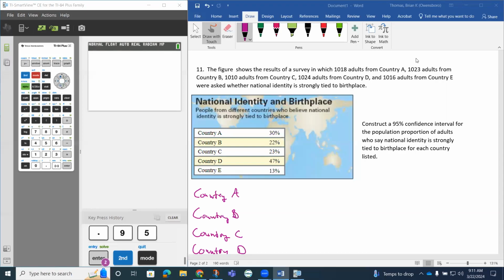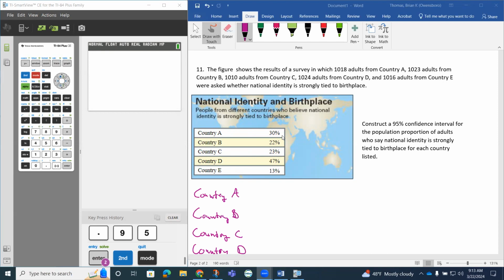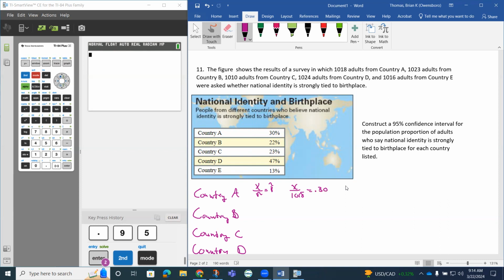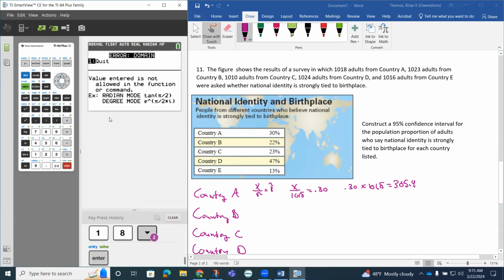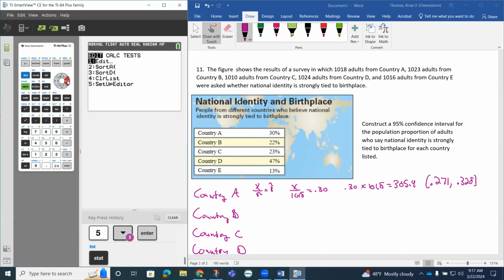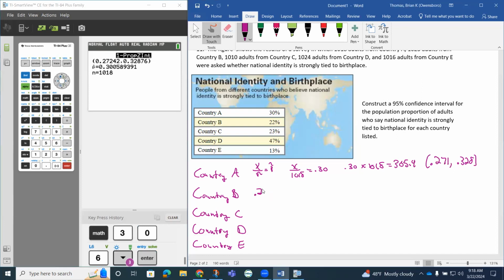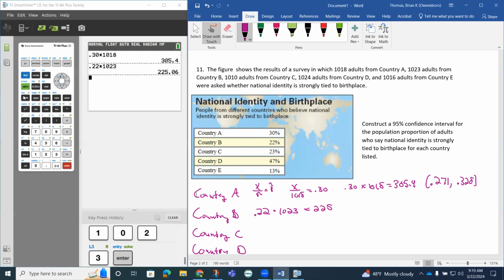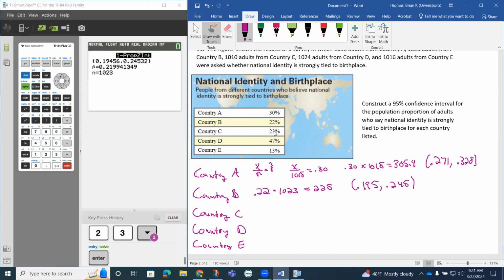U3 6.3 Q11 STA 220